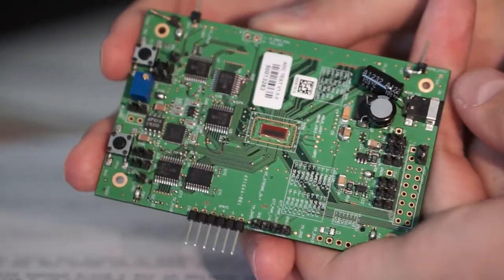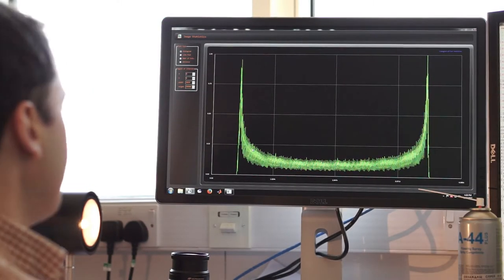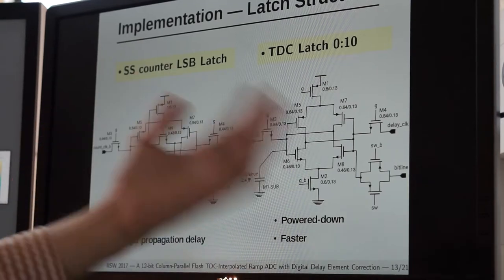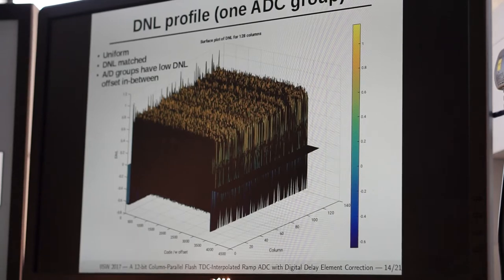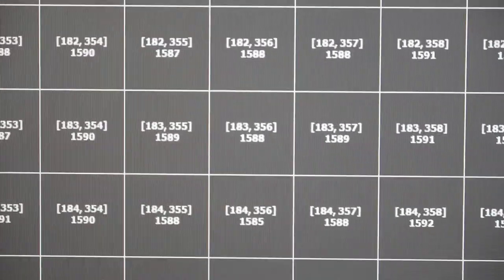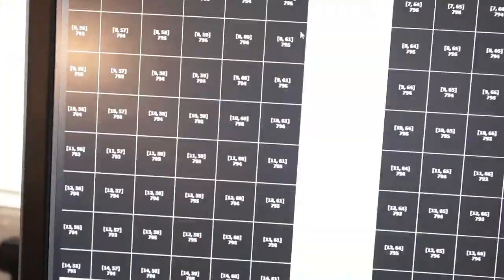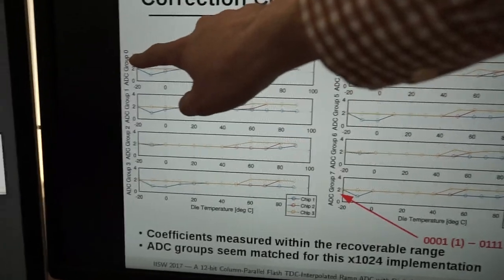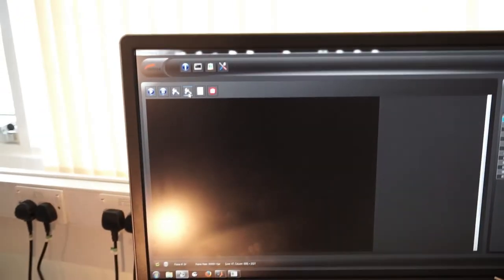Live Demo: A 1024x128 Column-Parallel ADC Testchip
A follow-up video to the IISW paper and presentation: "A 12-bit Column-Parallel Flash TDC-Interpolated Ramp ADC with Online Digital Delay Element Correction"